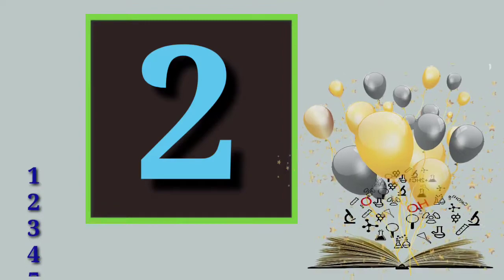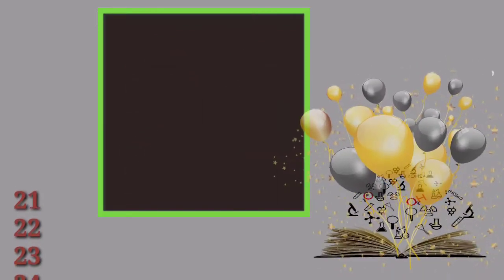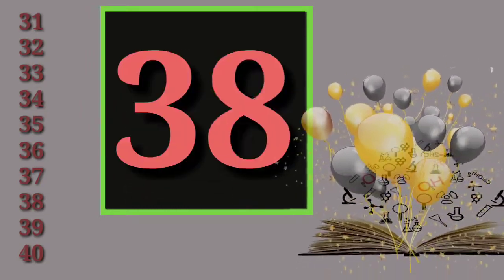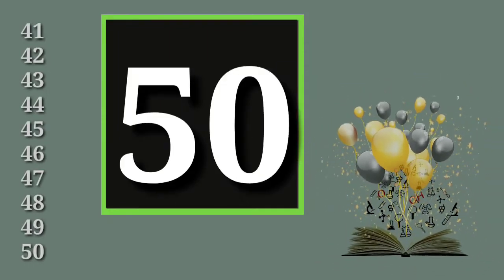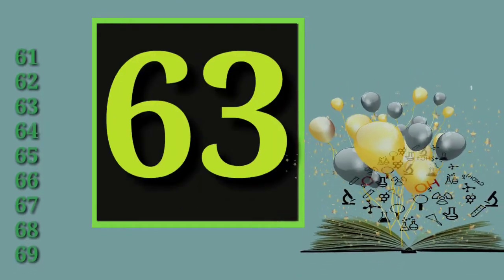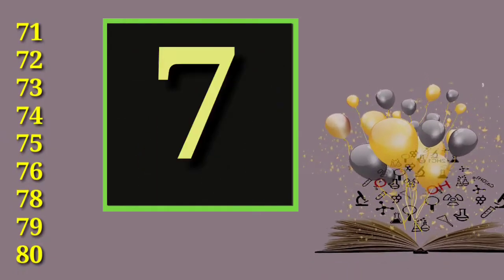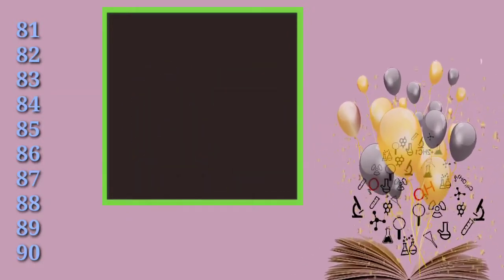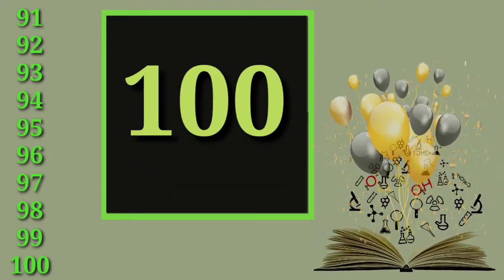COUNT AND LEARN 1 to 100|Counting ukg class |number 1 to100|1 2 3..|nursery|lkg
In this video you learn counting 1 to 100

kindergarten|school|preschool|kids|Vocabulary|
toddler|nursery|English|learning|names|Spelling|nursery rhymes|children|youTube|videos|

number|counting|
English. playlist videos.

Maths. Playlist videos.

Tables. playlist videos.

Hindi. Playlist videos.

Creadit:-
         Thanks for youTube music library.